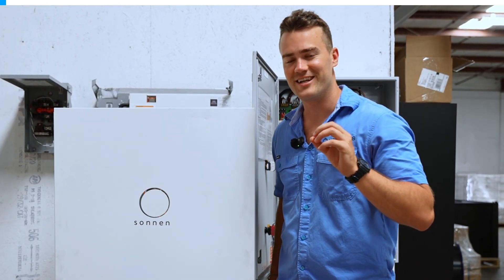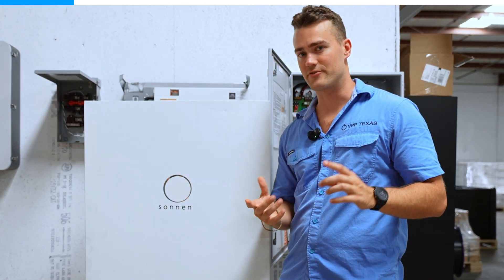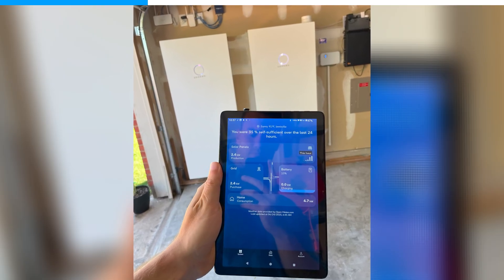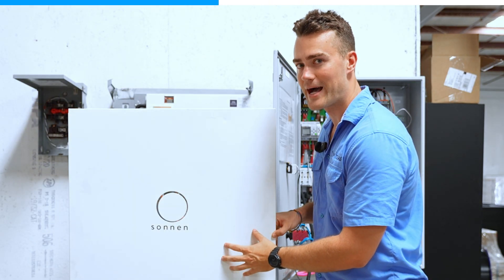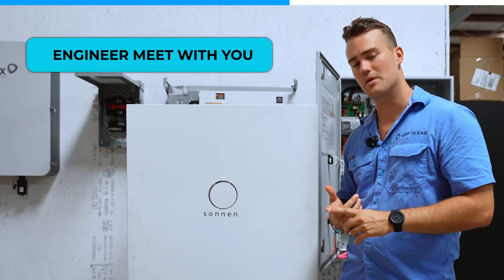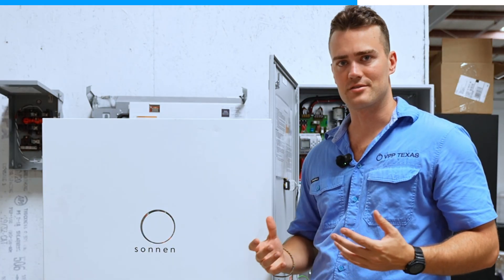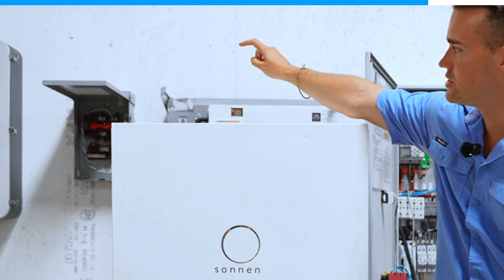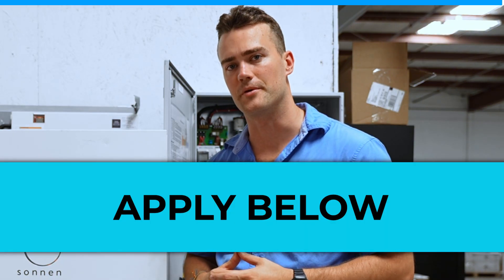Virtual Power Plants vs Tesla Powerwall vs Base Power vs Traditional Energy: Texas Comparison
Are you tired of power outages and high electricity bills in Texas? This comprehensive comparison breaks down all your backup power options so you can make the smartest choice for your home.

What We Cover:
Virtual Power Plants - The tech that's revolutionizing Texas energy
Tesla Powerwall - How it stacks up against newer alternatives
Base Power Company - The real costs and limitations
Traditional Generators - Why they might be outdated
Grid Electricity - Current Texas energy challenges

Key Takeaways:
Sonnen batteries offer larger capacity and longer warranties than Tesla Powerwalls
Save 30% on your electric bill while getting more reliable power
Get up to $50,000+ worth of equipment with $0 upfront costs
25-year warranty with monitoring, maintenance, and insurance included
Custom installation with up to 60 kWh capacity (3 batteries max)
Automatically charges at night when electricity is cheapest
Works with solar, grid, and battery power seamlessly

Why Texas Needs This Now:
Texas is growing faster than we can build power plants. Traditional power plants take hours to ramp up, but virtual power plants can instantly push power to the grid from thousands of homes across Texas.

Perfect For:
Texas homeowners looking for reliable backup power
Anyone tired of high electricity bills
People considering Tesla Powerwall or Base Power alternatives
Homeowners wanting to future-proof their energy needs
Those interested in cutting-edge battery technology

Special Texas Incentives:
If you're in certain zip codes (energy communities), you may qualify for this system with NO upfront payment - just pay a flat 12¢/kWh all in rate on your normal electric bill.

Ready to see if you qualify? Apply with your address in the comments or description link below for a free consultation with our engineers.

TIMESTAMPS:
00:00 - Introduction to Backup Power Solutions
00:29 - Understanding Virtual Power Plants
00:45 - The Technology Behind Virtual Power Plants
01:01 - Comparing Battery Technologies
01:23 - Power Management and Optimization
01:42 - Cost Savings and Reliability Benefits
01:58 - Site Survey and Installation Process
02:14 - Integrating Generators with Battery Systems
02:32 - Financial Incentives and Application Process